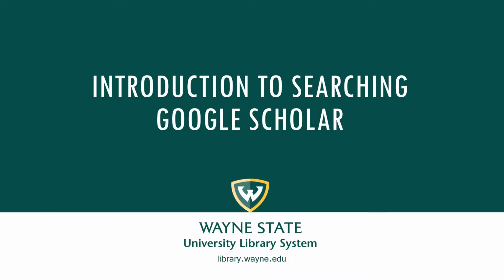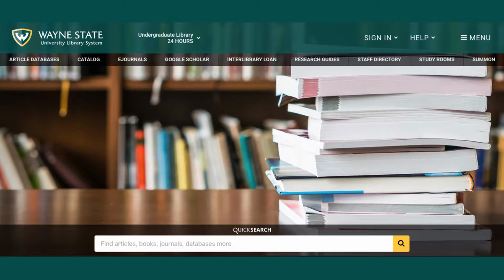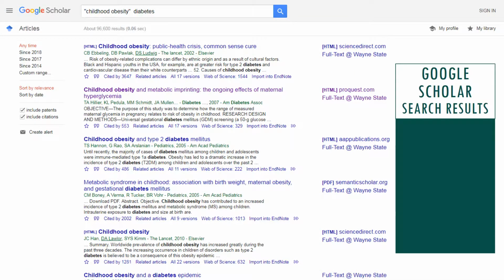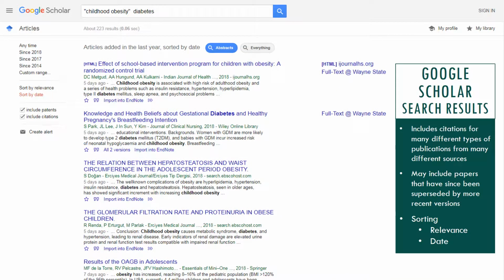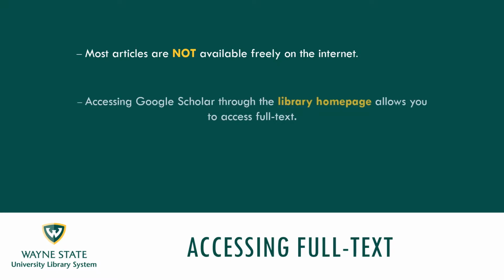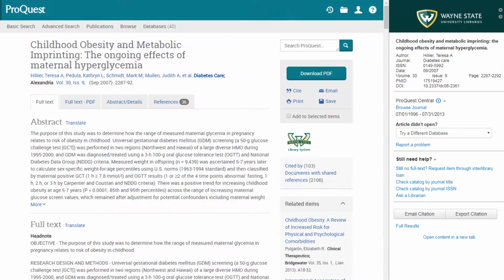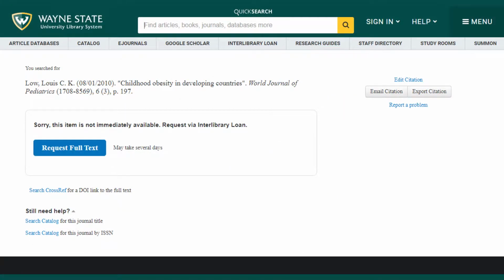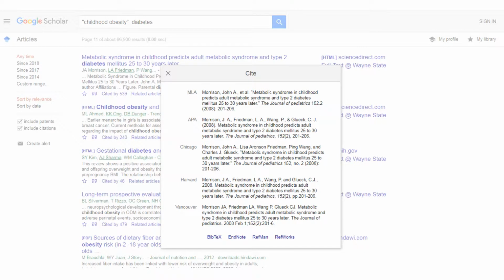Introduction to Searching Google Scholar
This video will teach you the strengths and weaknesses of Google Scholar, how to access full-text articles, and how to use citation tools.

Table of Contents:
00:09 What's in Google Scholar?
00:34 Library Homepage
00:49 Google Scholar Search Screen
01:09 Search Results
... 01:53 Sort By Date
... 02:05 Publication Date Range
02:18 Accessing Full-Text
03:07 Finding the PDF
03:24 Check Library Holdings
04:17 Generating Citations
04:43 Need Help?